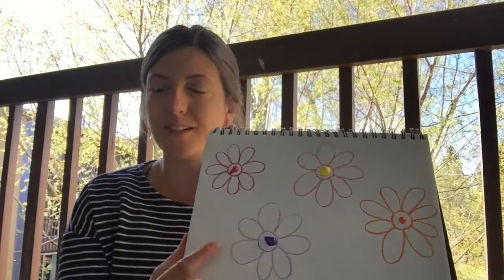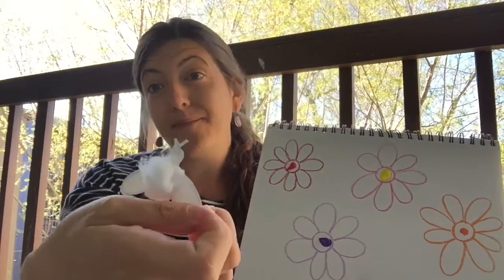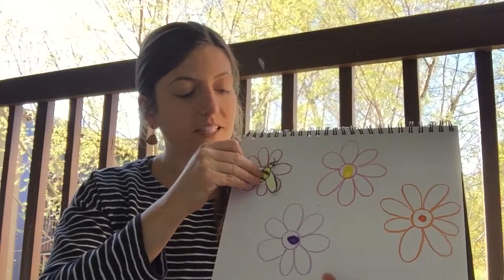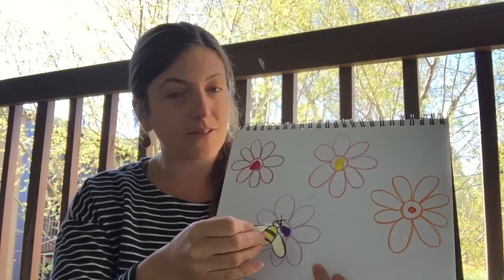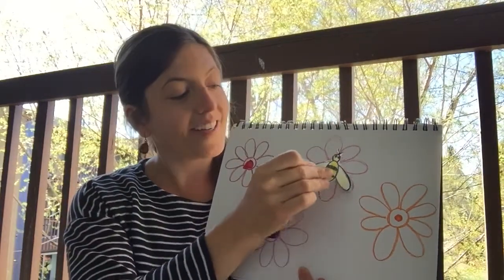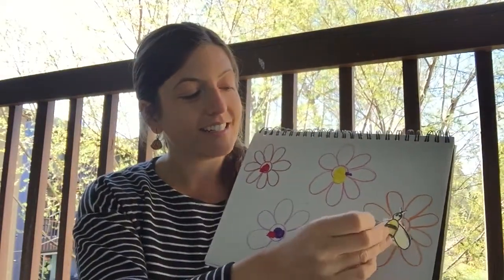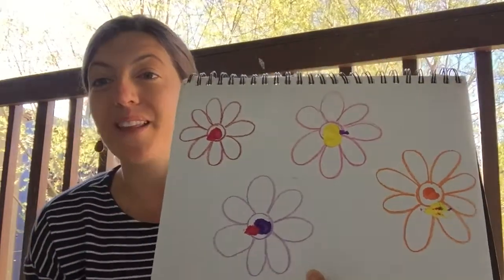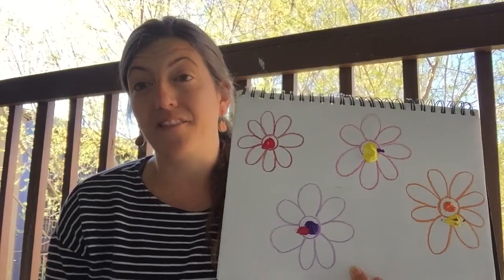Pollinators w/ Teacher Jess